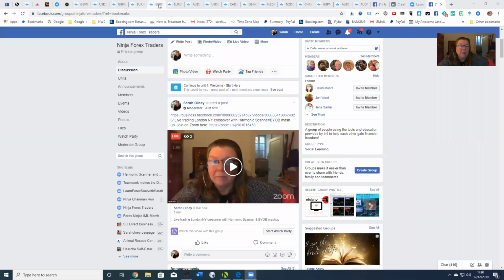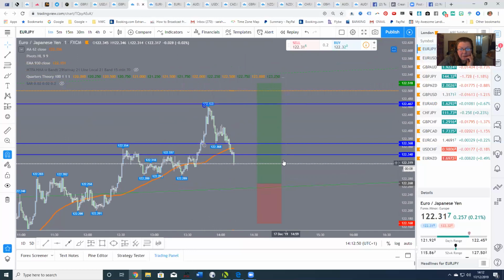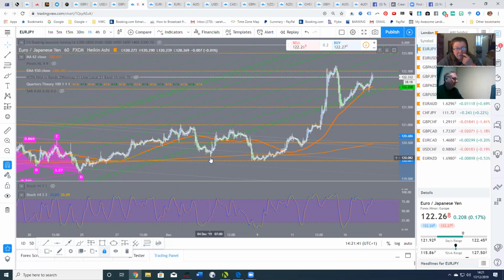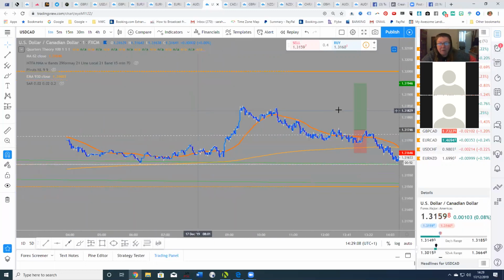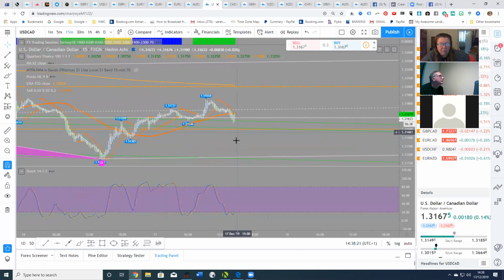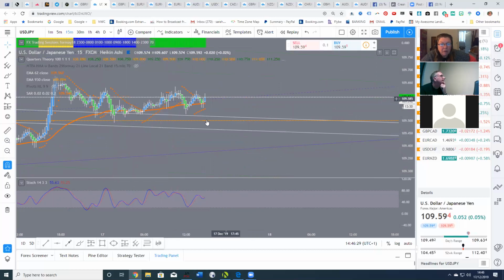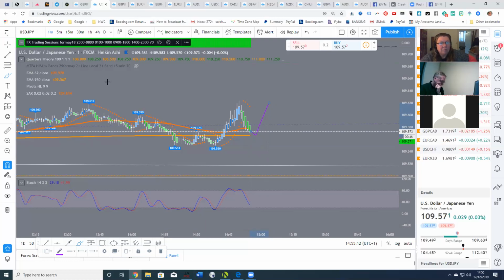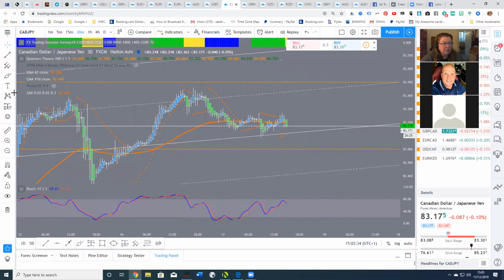Live Trading London NY crossover with the Harmonic Scanner 17th December 2019